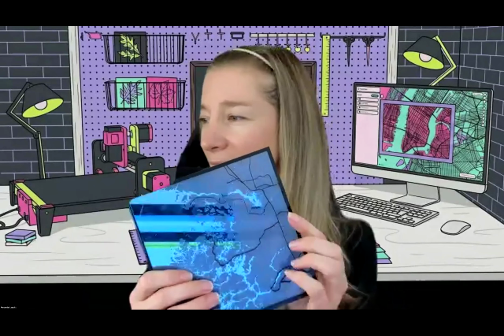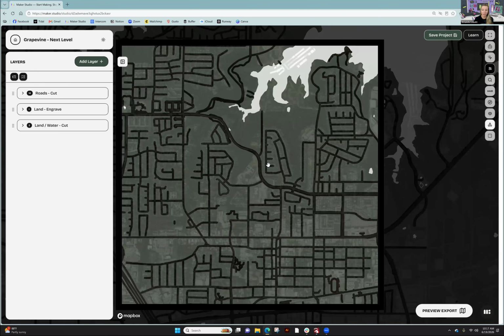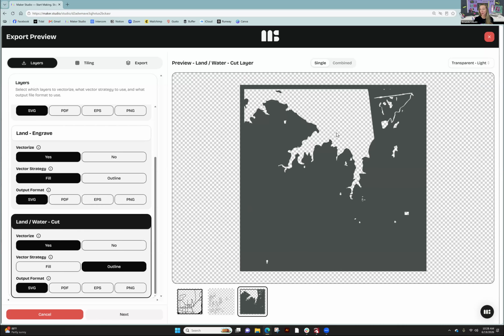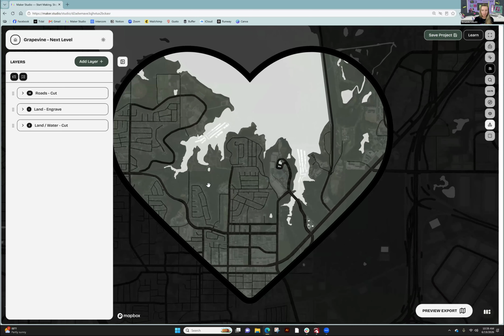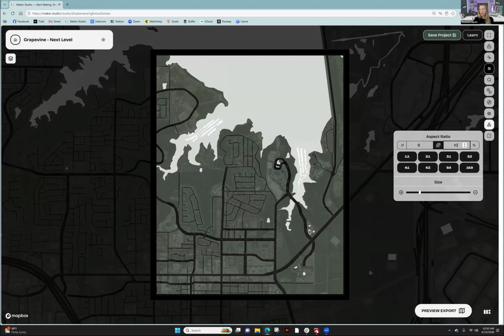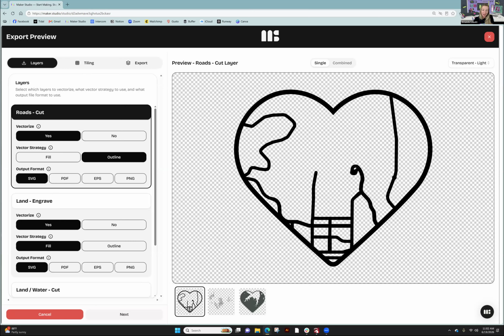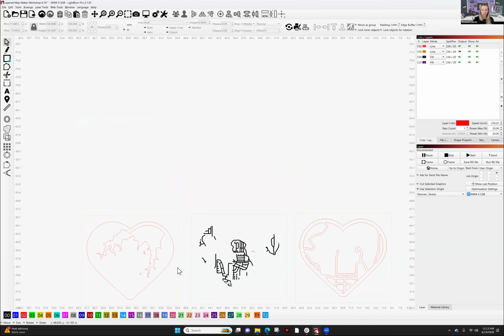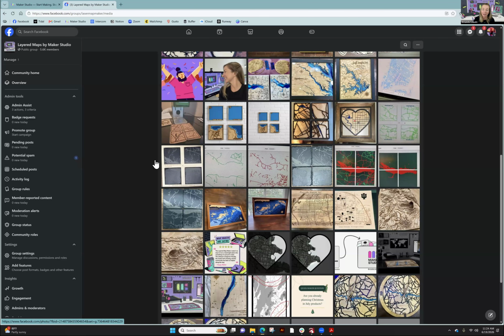Workshop: Create Layered Map Files + Learn Styling and Custom Shapes | Layered Maps by Maker Studio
✨ Learn how to create beautiful, layered maps in Maker Studio!

In this live workshop, Amanda walks you through creating a custom heart-shaped layered map while demonstrating how to use custom shapes and other beginner-friendly tools inside Layered Maps by Maker Studio.

Whether you're creating gifts, home décor, or products to sell, this workshop will help you create machine-ready layered maps faster.

In this workshop you'll learn:

• Creating a layered map project
• Using Custom Shapes
• Adjusting map styles
• Exporting layered files
• Tips for laser cutting and assembly